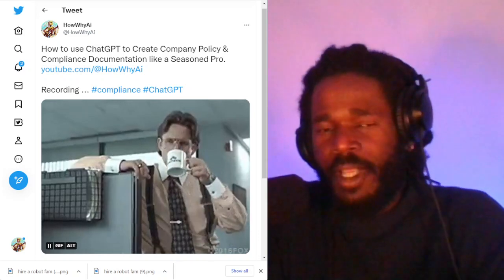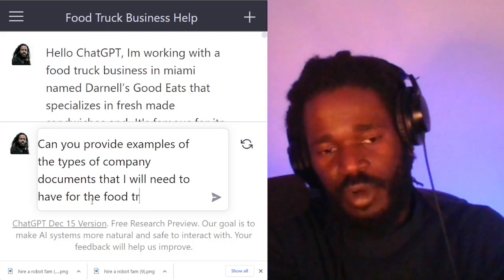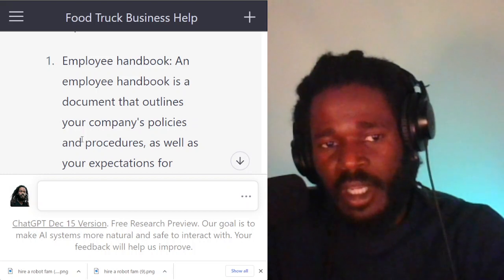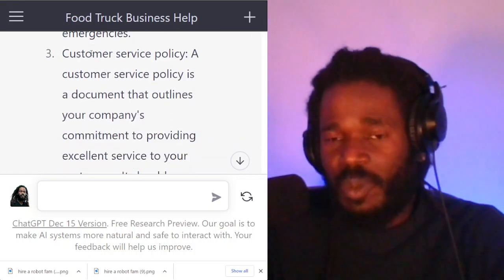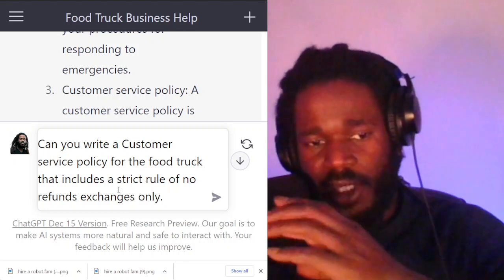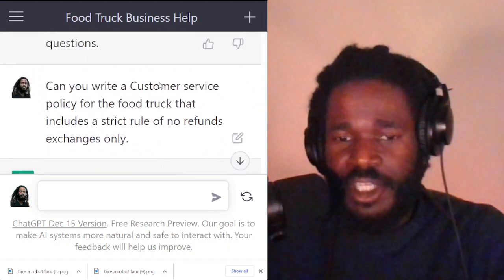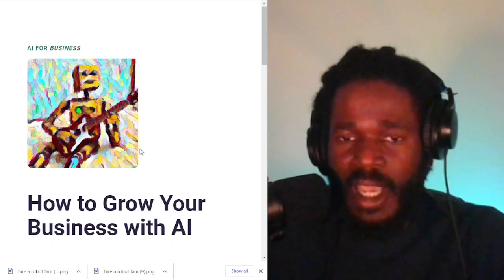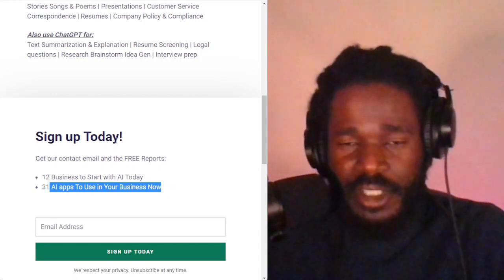How to use ChatGPT to Create Company Policy & Compliance Documentation like a Seasoned Pro.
Yes ChatGPT can help you create the documents you need to operate your business properly and the robot will help you identify the compliance documents you may need to stay 100% legit.